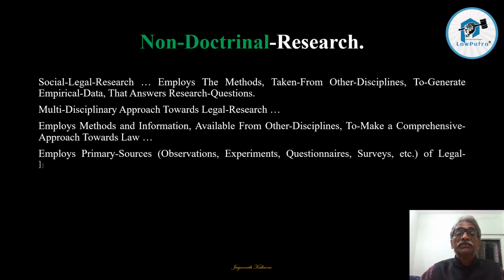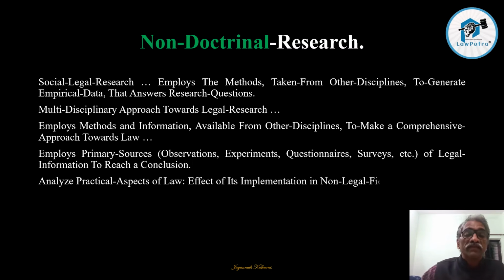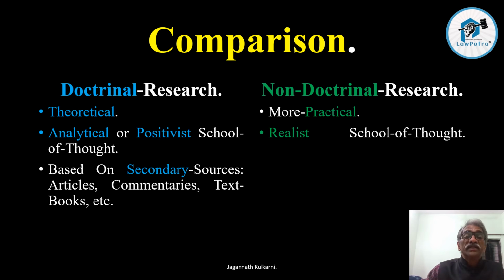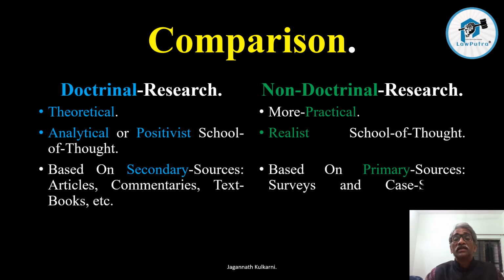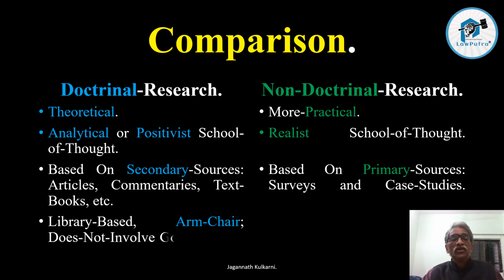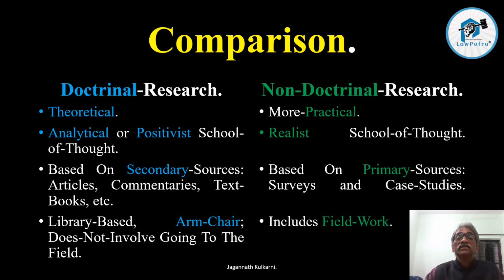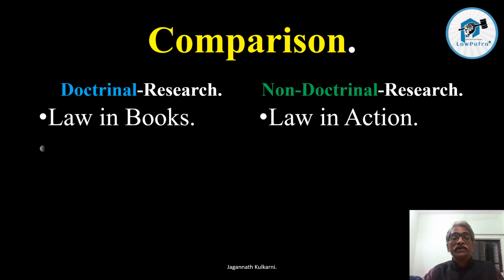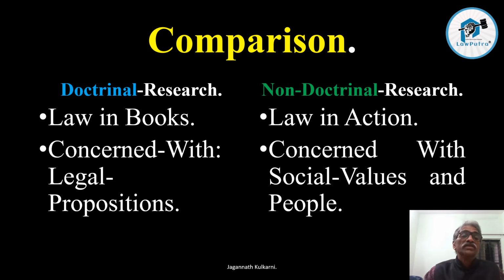Doctrinal & Non - Doctrinal Research | Legal research methodology | LawPutra